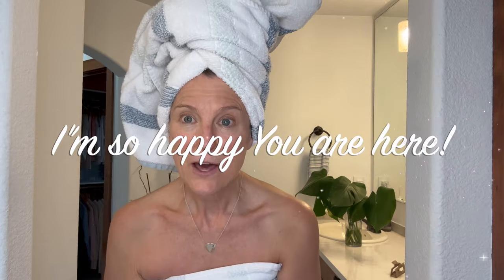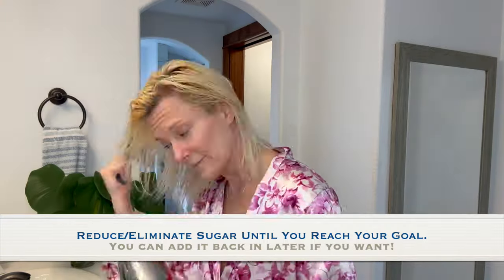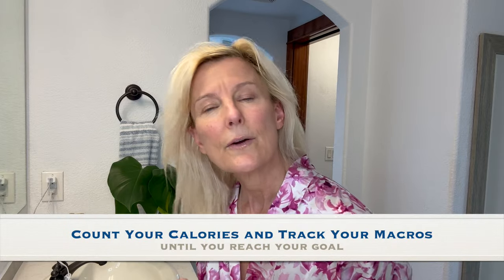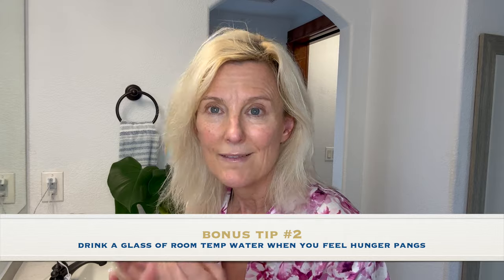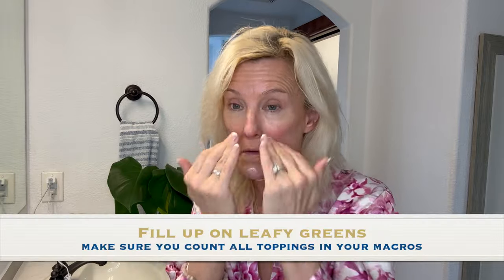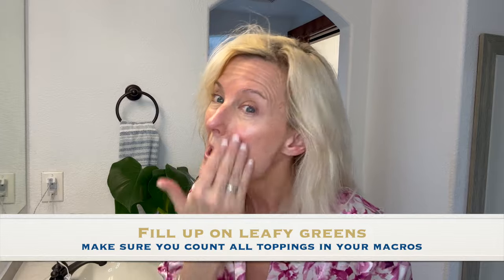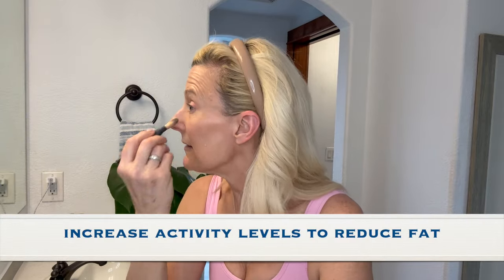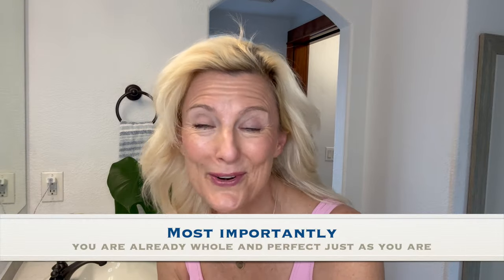How I lost 20 pounds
Hey Everyone!
I've been asked so many times to share my tips on how I lost 20lbs-so...Here it is!  I'm not a dietician or a trainer...just a regular gal who really, really wanted to LOSE SOME WEIGHT!

Here are the tips outlined in the Video:
-Reduce/eliminate added sugars until you reach your goal.  Then admit back in, in small amounts if desired.

-Eat enough protein to help curb your appetite

-Fill up on leafy greens but watch the toppings and dressings you add to them. They add up from a calorie and fat perspective

-Have hunger reducing snacks cut and ready

-Count your calories and macros until you hit your goal (This probably should be tip #1).

-Increase activity level to reduce body fat

-If you are watching TV. move until you hit your daily movement goals.

-It all counts! Give yourself credit for your efforts!

-Remember...regardless...you are already whole and perfect just the way you are!

What are some of your goals? They don't have to be weight related.  I'd love to know!

Liscense ZX8RA28W9SAKTQJT